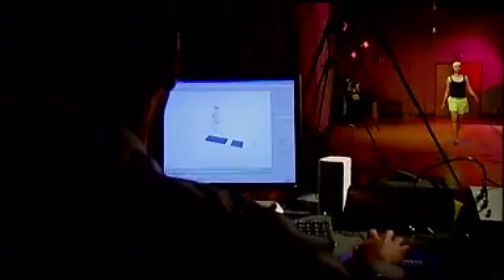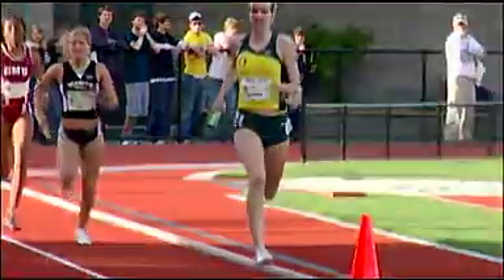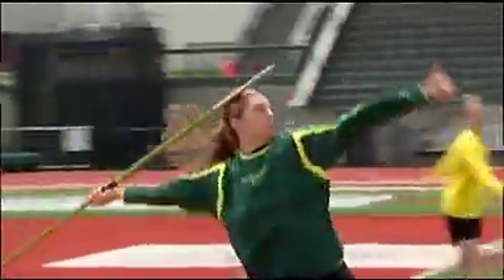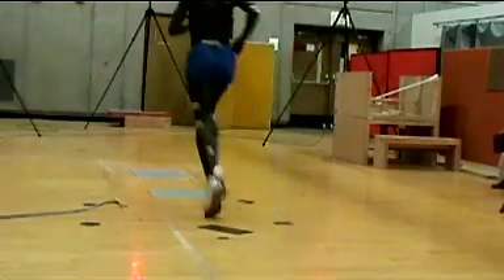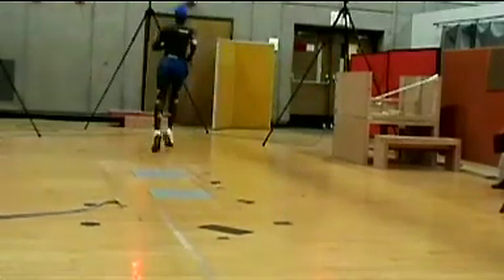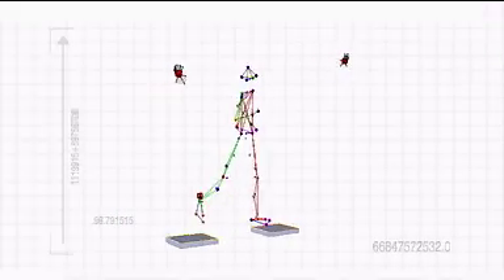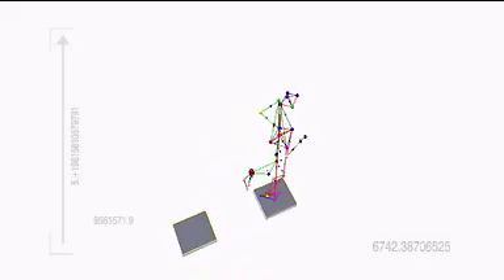University of Oregon research: Li-Shan Chou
Li-Shan Chou, a human physiology professor at the University of Oregon, discusses the motion analysis lab on campus in Eugene.